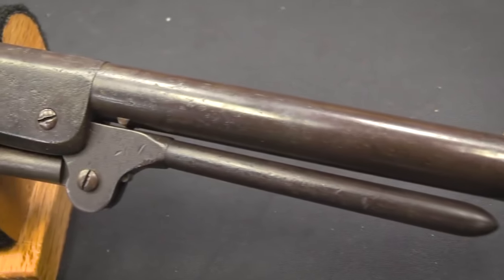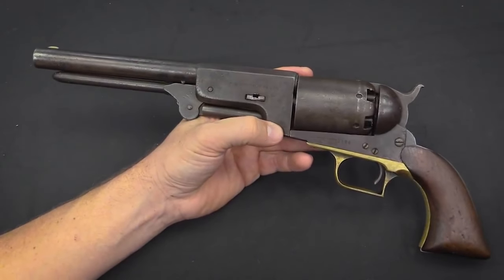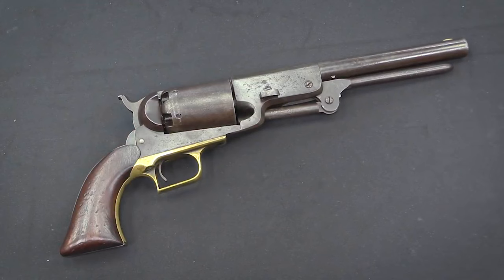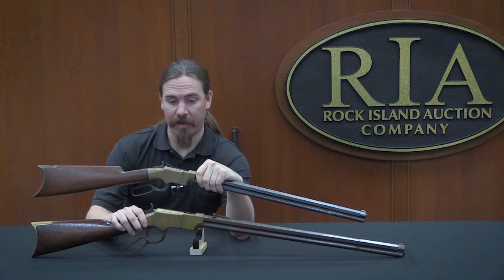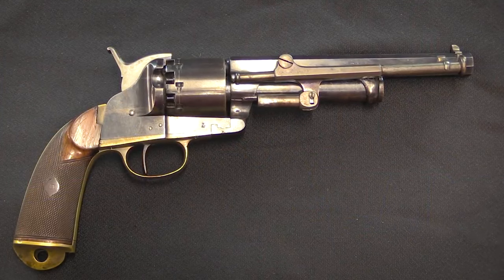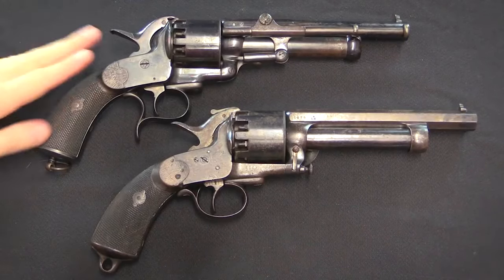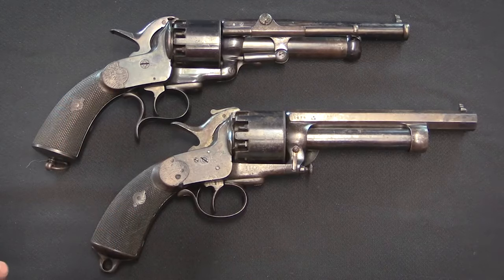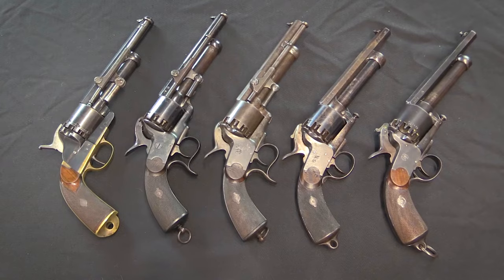Guns of the Wild West | History Documentary | Full Movie | 19th Century Guns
Join firearm expert and historian Ian McCollum as we learn about guns from the Wild West, such as the 1847 Walker Revolver, The Texas Behemoth, The Volcanic lever action rifle, LeMat Grapeshot revolvers, Remington split breach and others.

Created by Ian McCollum

True stories are oftentimes more outrageous than anything you see in a fictional film. Non-Fiction has the largest variety of tales, from small and personal, to global and impactful. Enjoy these true life tales that will educate, inspire, and entertain, all for free on Stash Movies.

Original programming available solely on Stash - Free Documentaries. Watch hundreds of documentaries for free. Enjoy unlimited streaming with no credit cards, no subscription, and half the ads of regular TV. Stash - Free Documentaries is building the world’s largest catalog of free documentaries.

** If you are a filmmaker and want to include your film on this channel,